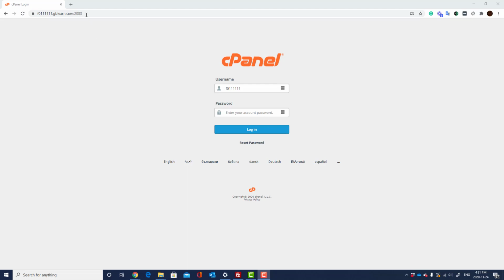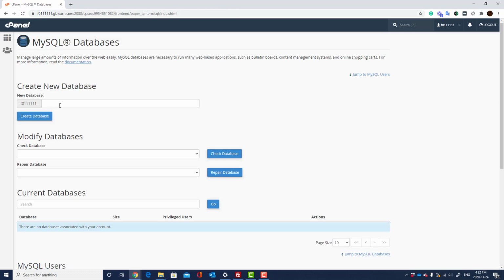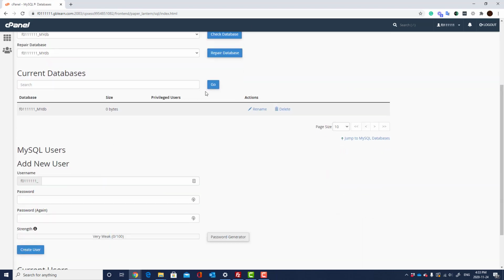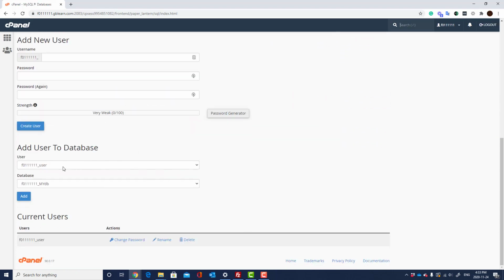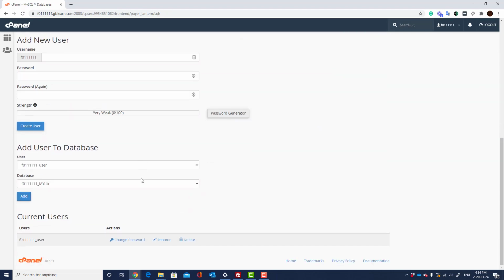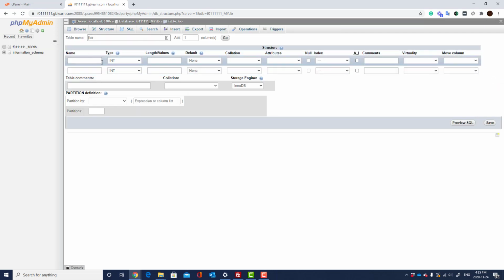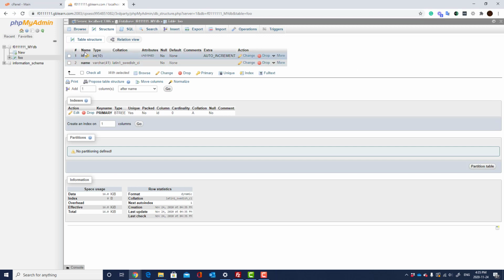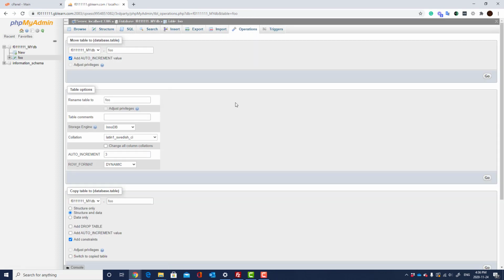PHP Cpanel and PHPMyAdmin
In this video, you learn about the steps to connect to Cpanel and create a database. You will also learn how to create a user and set access privileges.   You also see how to create and manage a simple table using PHPMyAdmin.